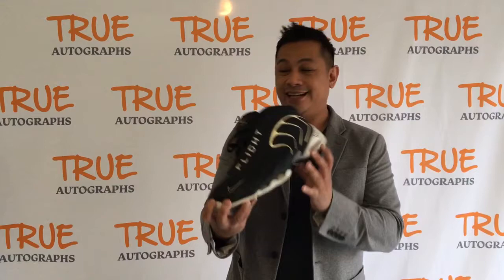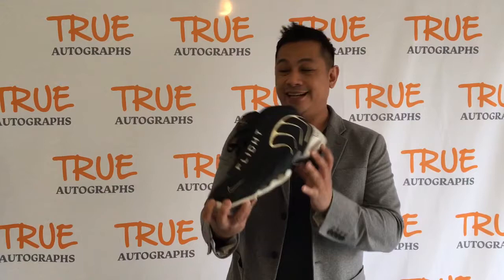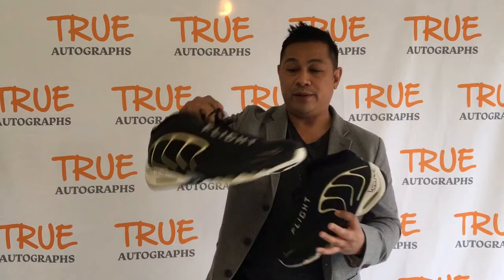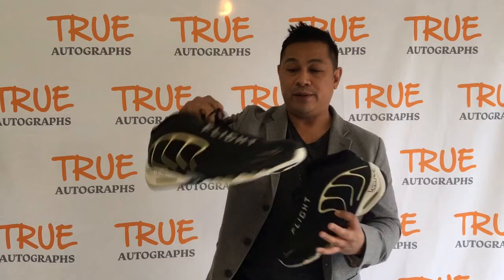Vlade Divac autographed game used shoes